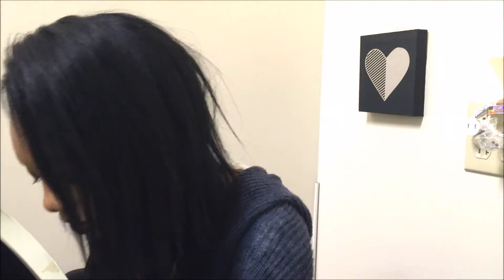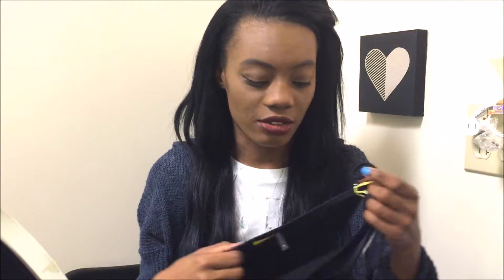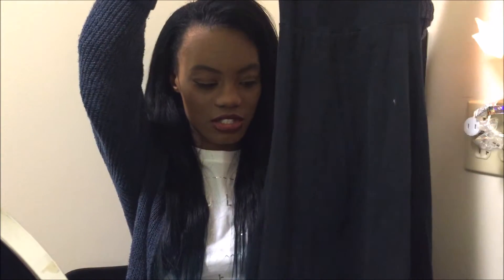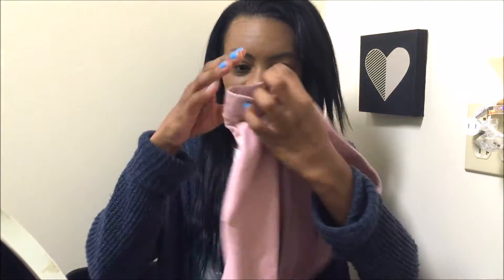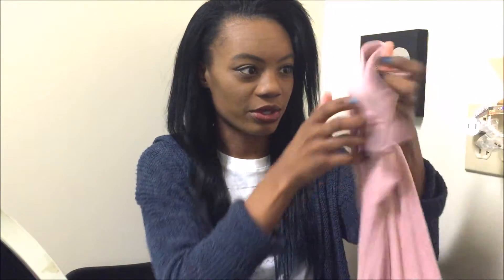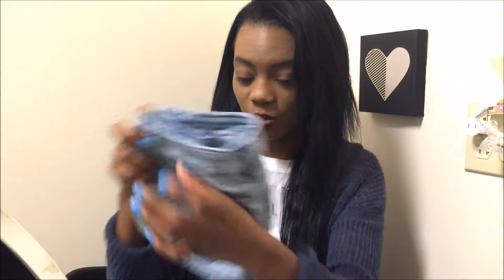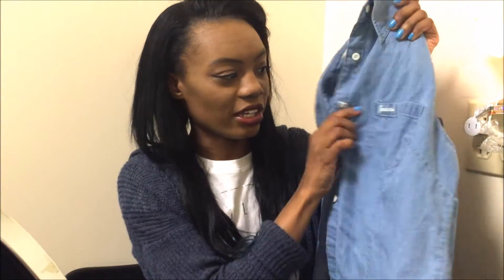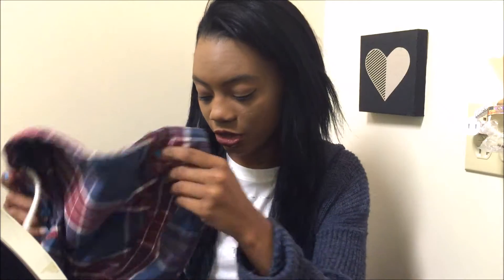Collective Haul ♡ Pacsun, Brandy Melville, Hollister, F21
S U B S C R I B E SO YOU DON'T MISS MY NEXT VIDEO
THUMBS UP IF YOU LOVE HAULS TOO:)

S N A P C H A T: vivalatye2.0

Wanna ask me a Question or request a vid Leave it in the comments & I'll respond or film it for you!!:)

ALL THE ITEMS I SHOWED IN THIS VIDEO☟☟

TAGS// GO TO MAKEUP, EVERYDAY MAKEUP, MAKEUP FOR EVERY DAY, EVERYDAY MAKEUP ROUTINE , QUICK AND EASY MAKEUP ROUTINE, GO- TO MAKEUP 2015,DAY IN MY LIFE, WAKE UP WITH ME, MY SCHOOL ROUTINE, MY SCHOOL ROUTINE 2015, DAY IN MY LIFE 2015, STARBUCKS, FOLLOW ME AROUND VLOG NATIVE VIVA WHAT'S IN MY BACKPACK, WHAT'S IN MY PURSE 2015, WHAT'S IN MY BAG, NATIVE VIVA, SNOOP IN MY BAG 2015